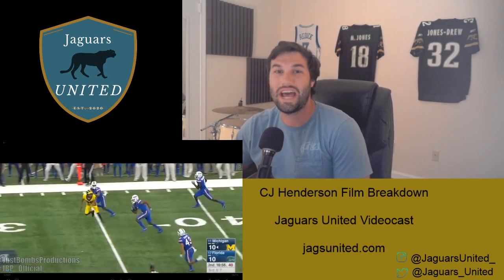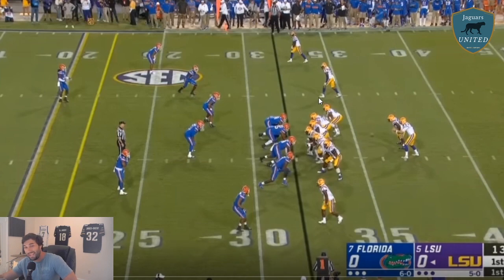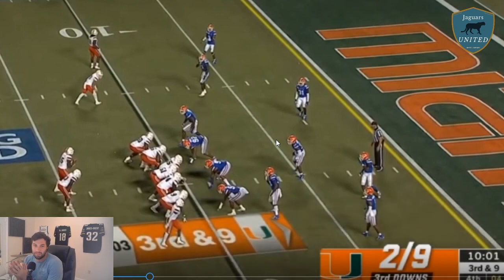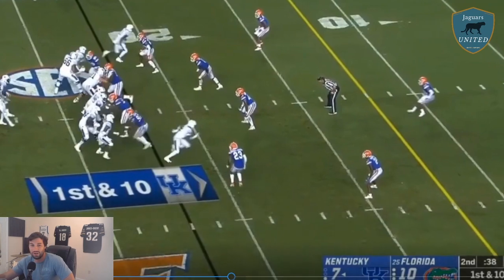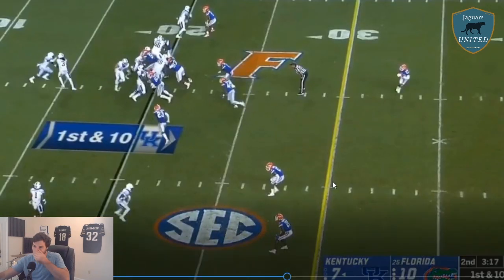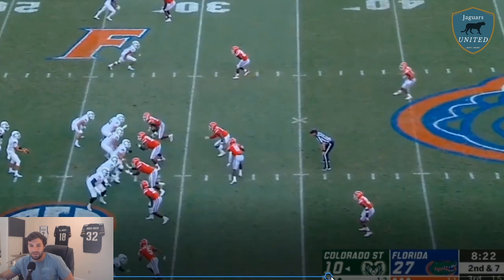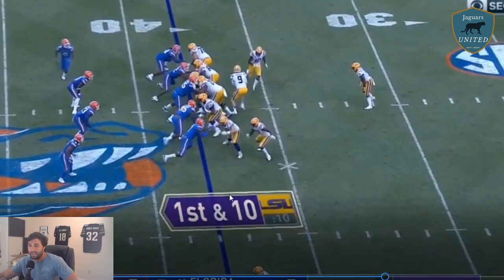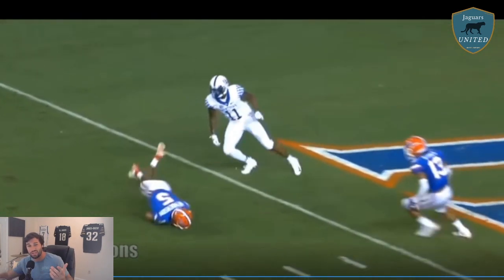CJ Henderson Film Breakdown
On this video, we are breaking down the film on newest Jaguars CB CJ Henderson.